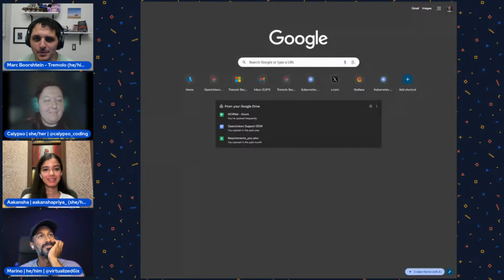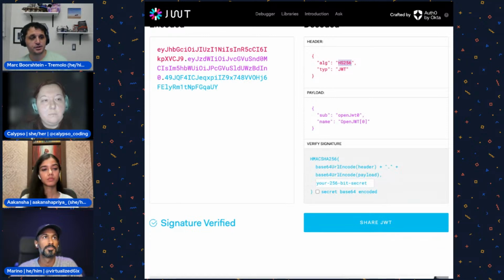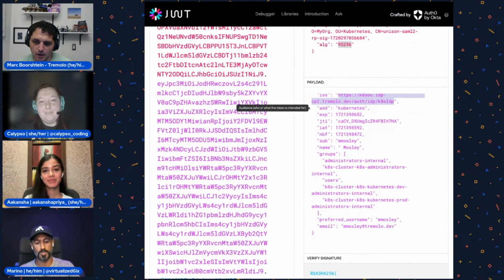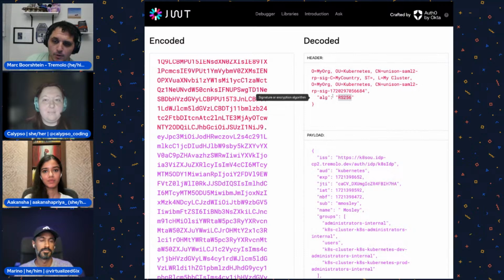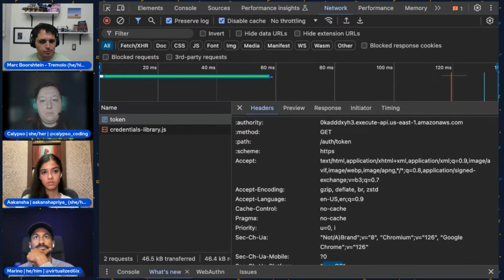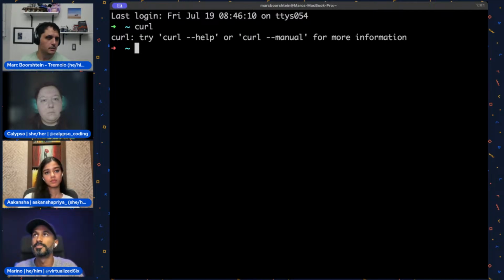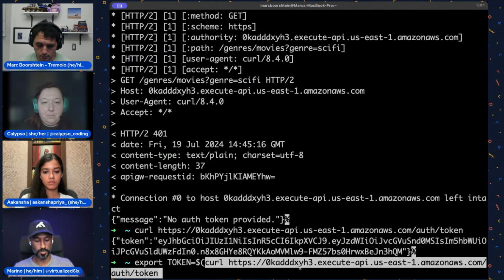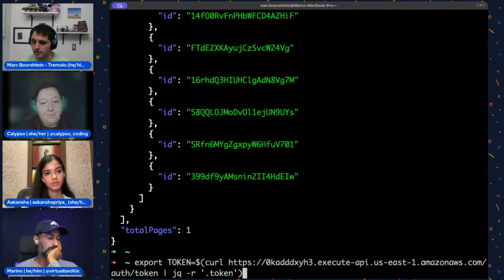Solving real world problems with API tokens 🔓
Join us for a fun and informative session where we dive into how API tokens can be used in solving real-world problems. From smooth integrations to beefed-up security, learn how these little tokens pack a big punch! 👀

When 🗓️ : Friday, July 19th @ 10 AM EDT!
Bring your questions and get answers live. See you there 👋🏼